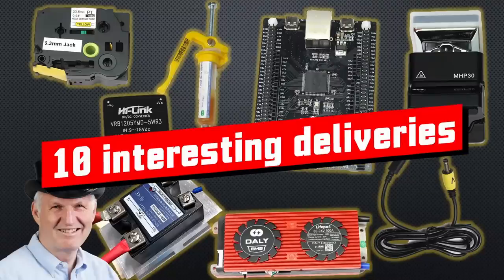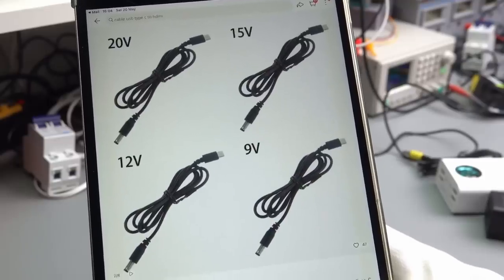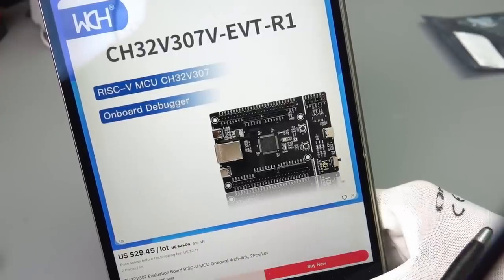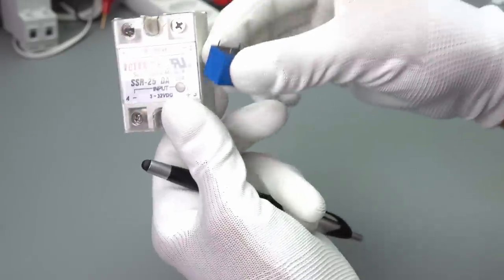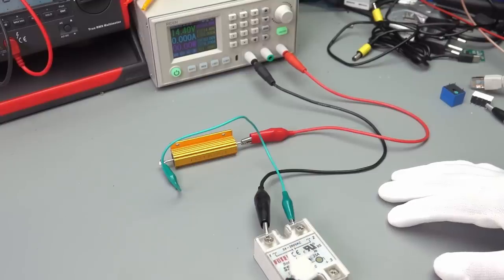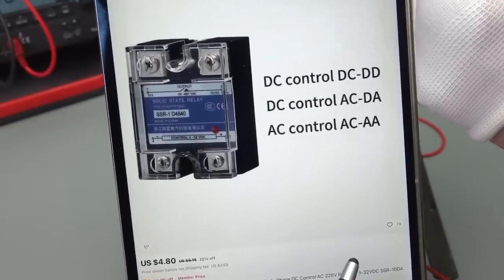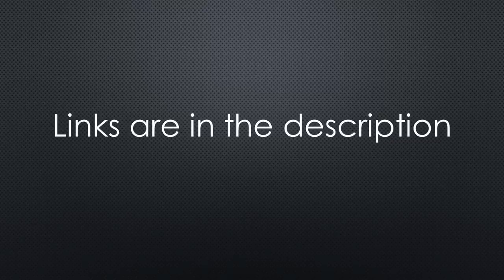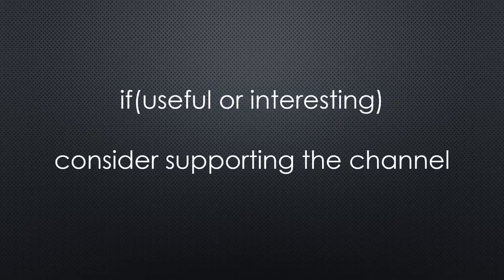457 Mostly Around Power for Projects. And More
A typical mailbag video with some explanation and experiments. Because it was too long for one, a part two will follow next week.

Links:
PD cables
Baseus PD Power Supply
Baseus PD Battery
Heat Shrink Tube f. Brother
Risc-V board
100A DC solid state relay
Heat sink
AC solid-state relay
LiFePo4 European store
LiFePo4 Charger
MHP30 Hot plate (new supplier)

Chapters:
00:00:00 Intro
00:00:29 PD cables for 9 and 12V
00:03:22 Printable Heat shrink tubes
00:03:58 Risc-V board
00:05:57 DC 100A solid-state relay including explanations
00:11:47 Home-made 7kW LiFePo4 Battery incl. accessories
00:12:27 300Ah LiFePo4 Battery
00:13:22 MHP30 Mini Hotplate